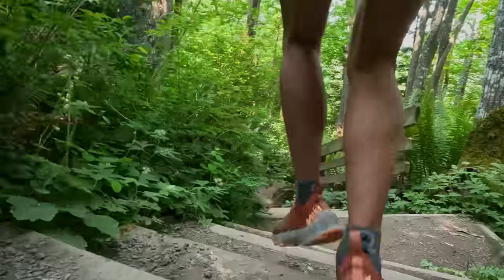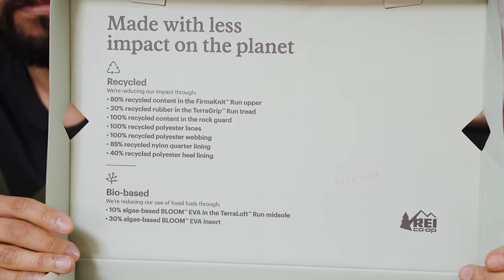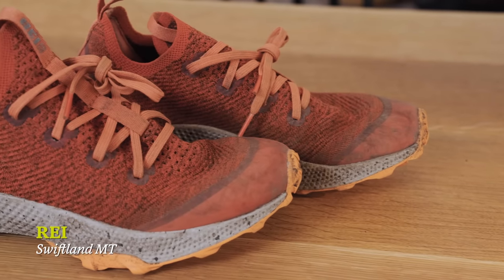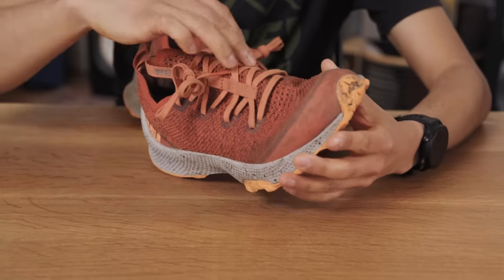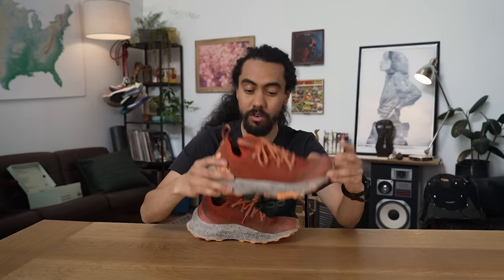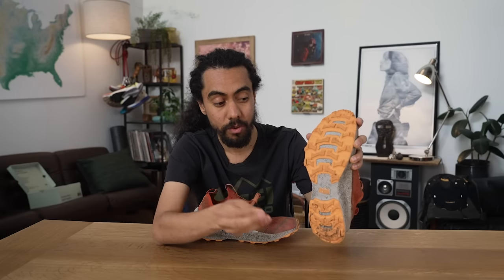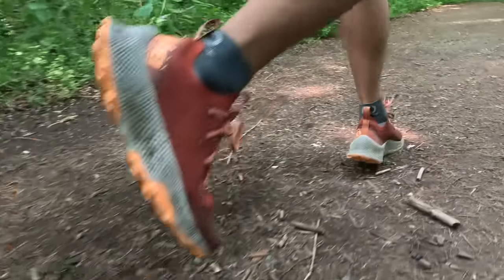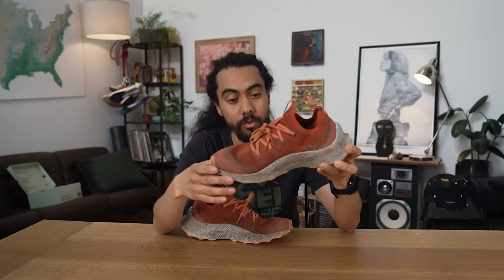100 Mile Review—BRAND NEW REI Co-op Swiftland MT Trail Running Shoe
You can find an REI Co-op-branded product for almost any outdoor adventure, but up until now you couldn’t find an REI trail running shoe. Introducing the REI Co-op Swiftland MT—a versatile, multi-terrain shoe built to take you anywhere from park trails, over rocks and roots, bombing downhill, and even sections of pavement. It also works great as a hiker!

REI went all-out with sustainability in the Swiftland MT—we used recycled materials throughout the shoe and even included bio-based material in the midsole and insert. We also incorporated design feedback from over 100 testers who ran over 2500 miles to land on an impressively versatile and fun trail running shoe.

Intro: 0:00
History of REI Co-op footwear: 00:46
Sustainability: 1:18
Cooperative Design: 2:17
Specs: 3:13
Upper: 3:25
Midsole: 5:23
Outsole: 5:58
First Impressions: 6:36
100-Mile Review: 8:05
Who is it for? 11:53
Outro: 13:05

But what about y'all? Are you looking forward to trying out the Swiftland MT? How would you design your dream trail running shoe?

This is an REI Co-op Studios production!
Producer: Braden Van Dragt
Director: Amy Enser
Editor: Eric Munch
Executive Producer: Joe Crosby